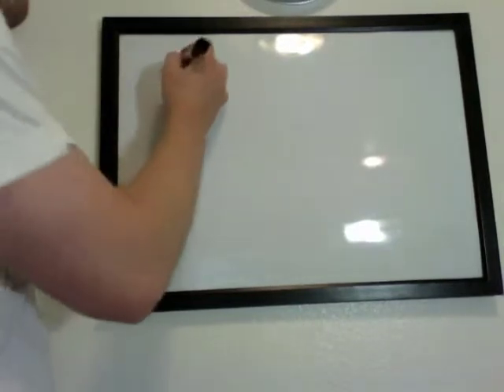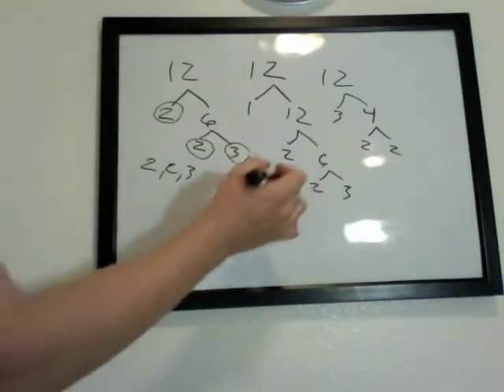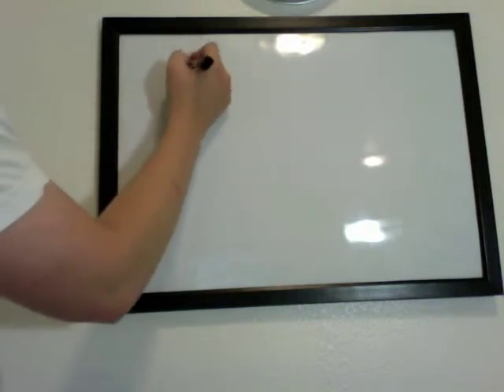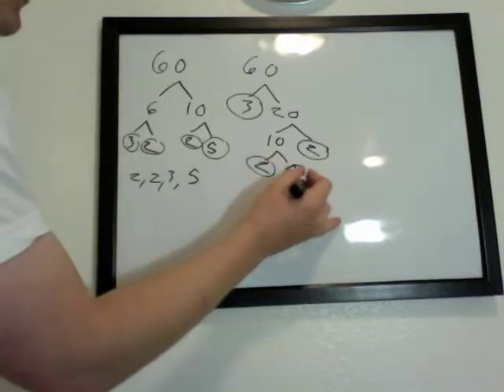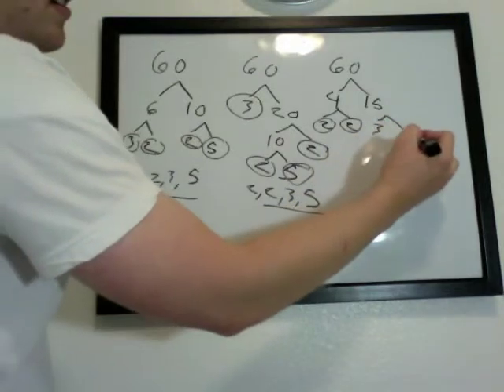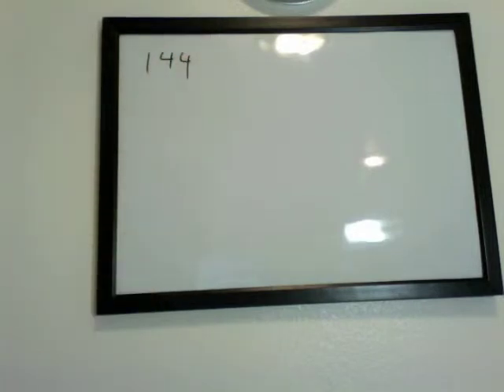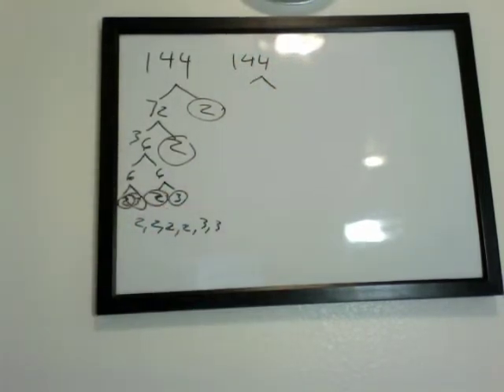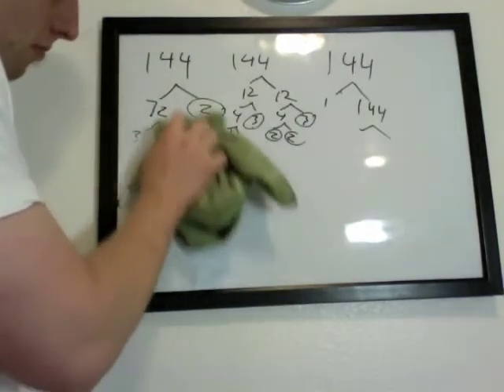Pre-algebra Lesson 1 Short Example 1 Factoring Tree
This covers factoring tree from  pre algebra lesson 1 in a short video of examples.